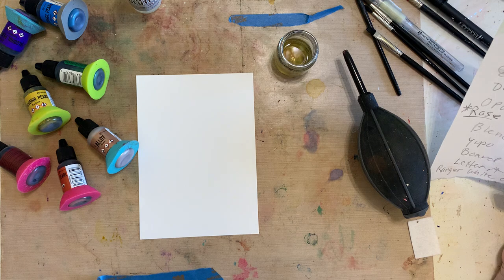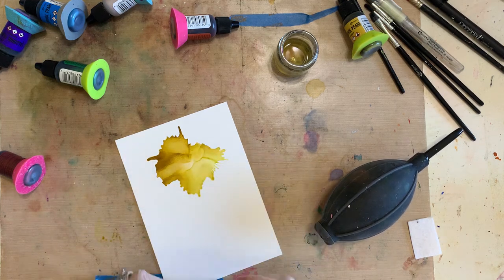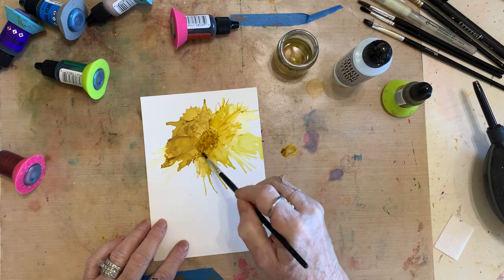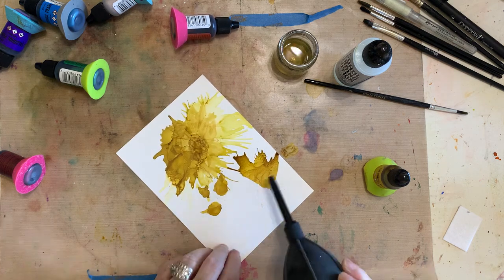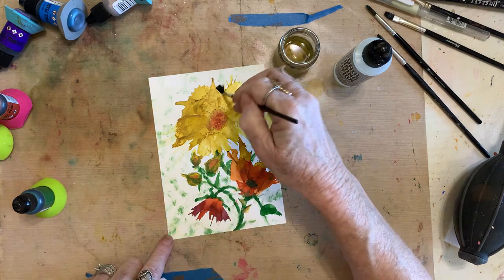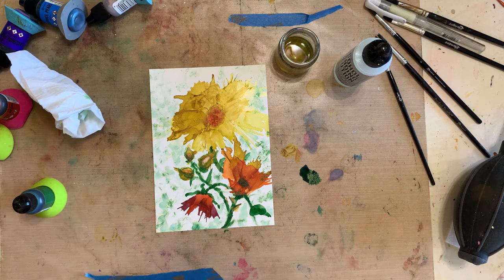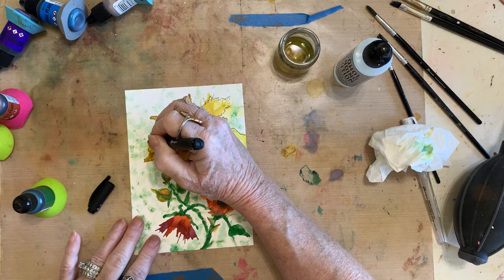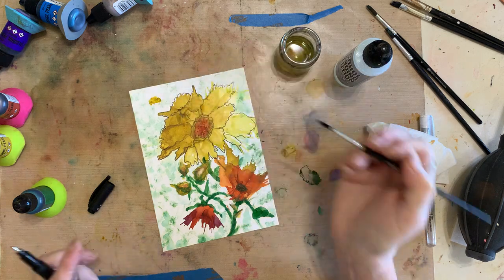Alcohol Pearl Flowers with Sharen AK Harris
Create these beautiful, radiant flowers with Sharen AK Harris! Using the new Tim Holtz Alcohol Pearls, she’ll show you step-by-step how easy it is to design these pieces.